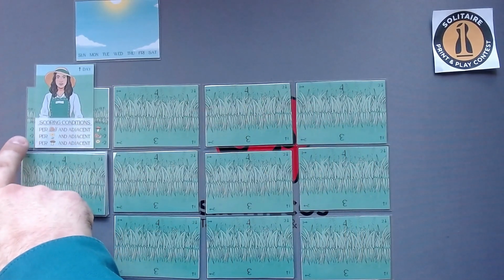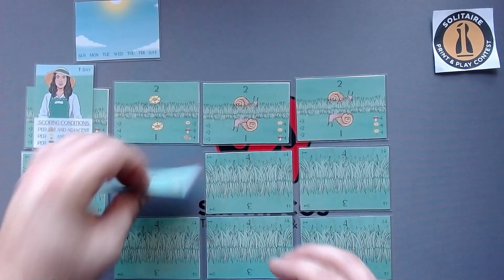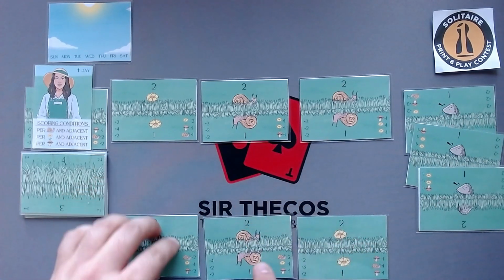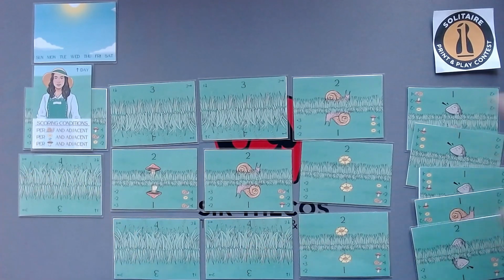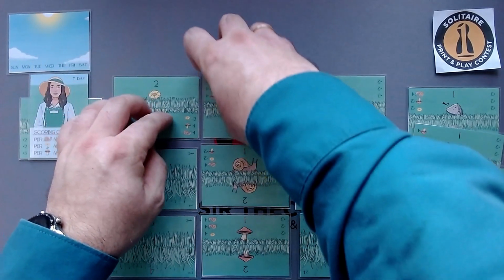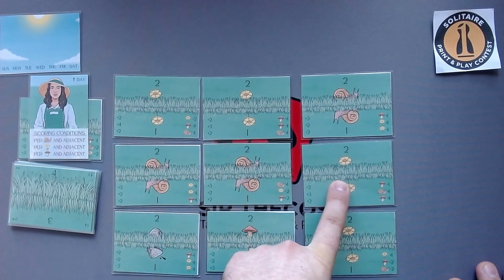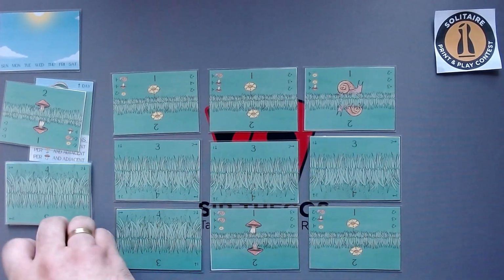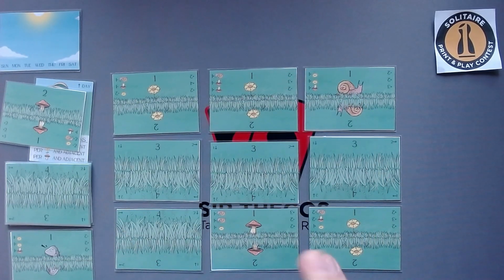Playthrough | Lawn Party (2022 Solitaire Print and Play Game Design Contest)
This is my playthrough of the print and play game 'Lawn Party' entered into the 2022 Solitaire Print and Play Game Design Contest currently hosted on BoardGameGeek. I'm planning to cover as much of the contest as possible. Check out the playlist below!

Timestamps:
00:00 Introduction
01:02 Setup (incl. short but cool montage)
01:20 Overview + Rules
03:56 Playthrough
15:48 End of the Game + Scoring
19:24 First Impression
23:23 Special Message